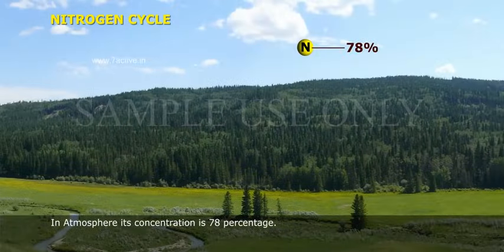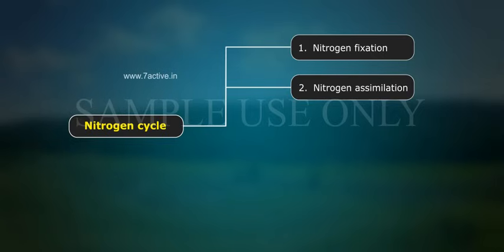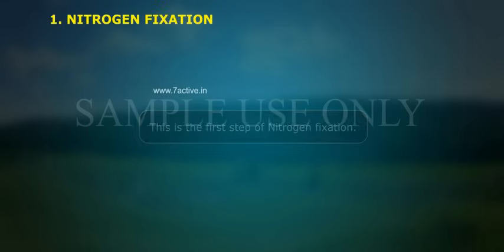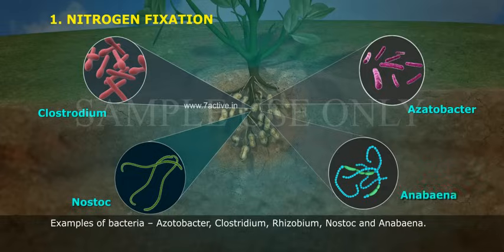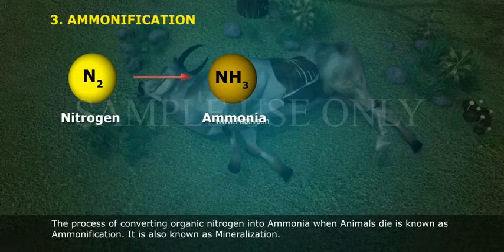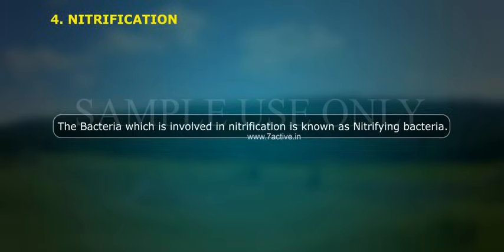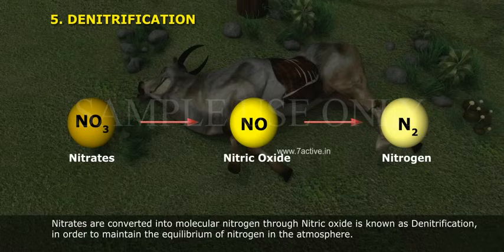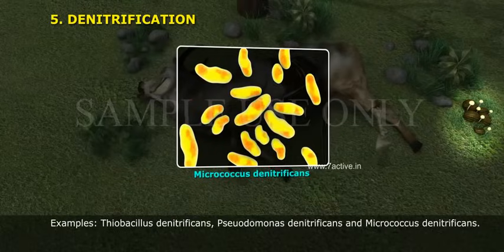NITROGEN CYCLE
7 Active Technology Solutions Pvt.Ltd. is an educational 3D digital content provider for K-12. We also customise the content as per your requirement for companies platform providers colleges etc . 7 Active driving force "The Joy of Happy Learning" -- is what makes difference from other digital content providers. We consider Student needs, Lecturer needs and College needs in designing the 3D & 2D Animated Video Lectures. We are carrying a huge 3D Digital Library ready to use.

NITROGEN CYCLE:Nitrogen is the important essential element for all living organisms by the synthesis of Amino acids, proteins, Enzymesetc.What happens if there is no Nitrogen?. Root systems and plant growth are stunted.Older leaves turn yellow.Decrease in crop production. Soil microorganisms life become dangerous.In Atmosphere its concentration is 78 percentage.The circulation or cyclic movement of Nitrogen from the atmosphere physical or abiotic component to soilBiotic componentand back into the atmosphere is known as.Nitrogen cycle involves various steps:1.Nitrogen fixation. 2.Nitrogen assimilation 3. Ammonification 4. Nitrification 5. Denitrification. Plants cannot utilize Atmospheric nitrogen so it should be converted into utilizable form such as Ammonia.1.Nitrogenfixation:This is the first step of Nitrogen fixation.Conversion of atmospheric nitrogen into Ammonia for living organismsis known as Nitrogen fixation.This process is carried out by leguminous plants such as ground nut; even some bacteriacan fix atmospheric nitrogen.Examples of bacteria --Azotobacter Clostridium, Rhizobium, Nostoc and Anabaena2.NitrogenAssimilation:The process of absorbing Nitrates and Ammonia into Organic nitrogen is known as Nitrogen Assimilation.This organic nitrogen is transferred into animal's body when plants are eaten by animals. 3. Ammonification:The process of converting organic nitrogen into Ammonia when Animals die is known as Ammonification.It is also known asMineralization.This process was carried out by some Saprophytes like Fungi andBacteria.Ammonia is also produced from volcanic eruptions and excretory products of Animals.4.Nitrification:The Bacteria which is involved in nitrification is known as Nitrifying bacteria.Ammonia is first converted to nitrites.Examples: Nitrosomonas,Nitrococcus.Nitrites are converted to nitratesExamples:Nitrobacter.5.Denitrification:Nitrates are converted into molecular nitrogen through Nitric oxide is known as Denitrification, in order to maintain the equilibrium of nitrogen in the atmosphere.Bacteria which are involved in denitrificationare known as denitrifying bacteria.Examples: Thiobacillusdenitrificans,Pseuodomonasdenitrificans and Micrococcusdenitrificans.Problems with increase of Nitrogen:Acid rain formation. Acidification of soil and lakes. Increase in death of plants.